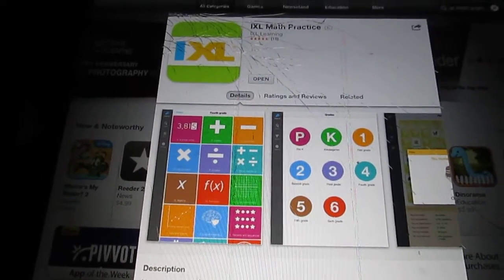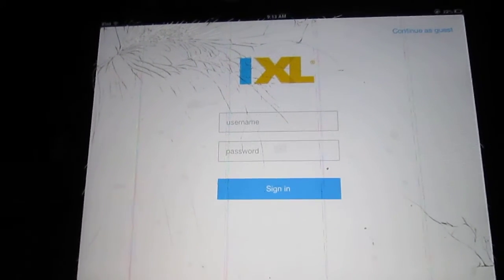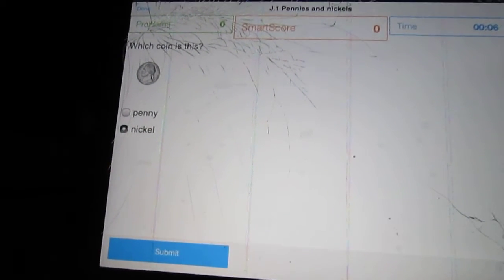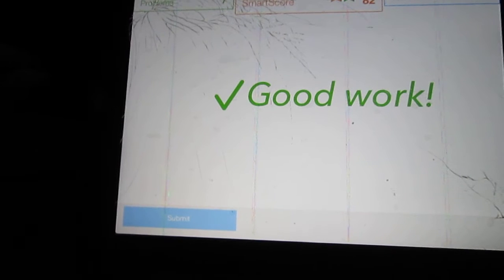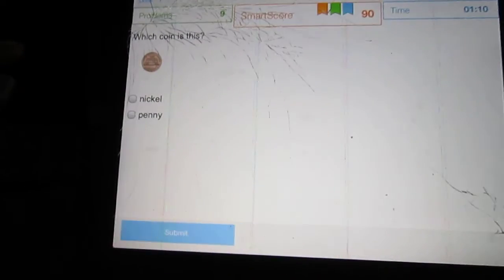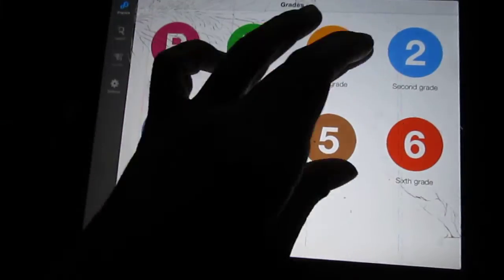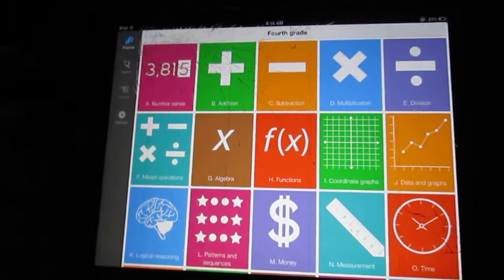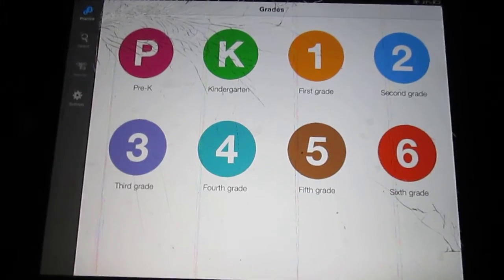IXL Math Practice (iPad only) app live look-in and review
Take a look at the brand new IXL app before you download it.